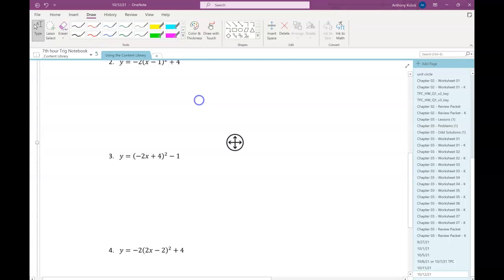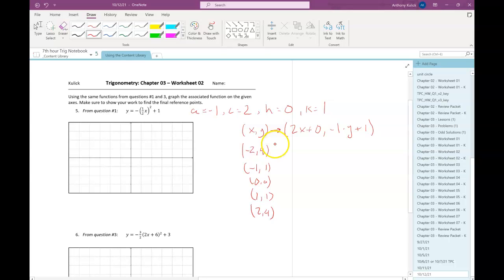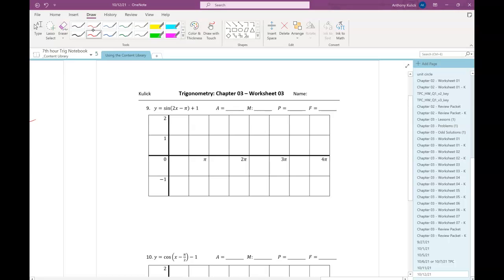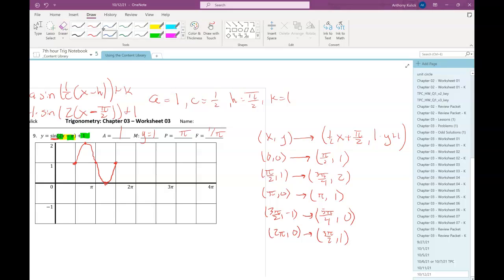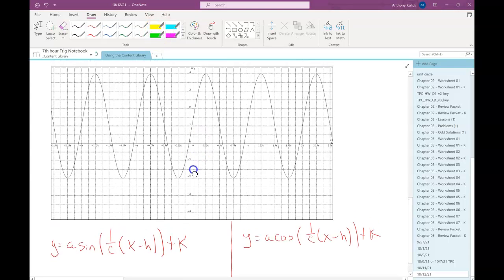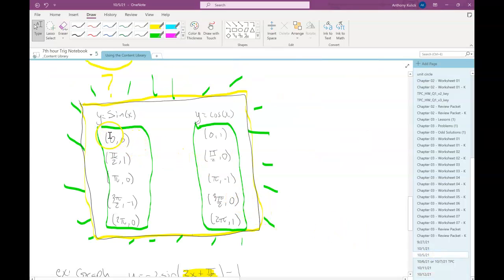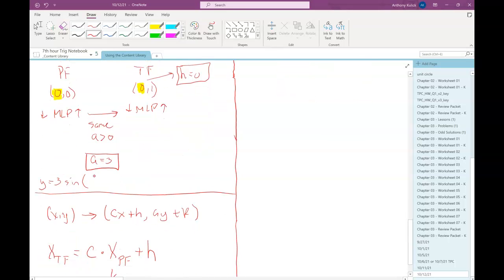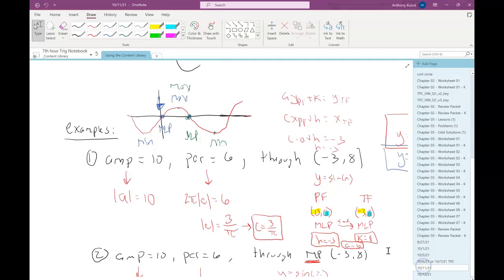10/12/21 TPC - 7th hour